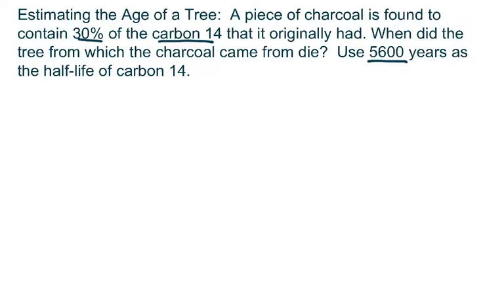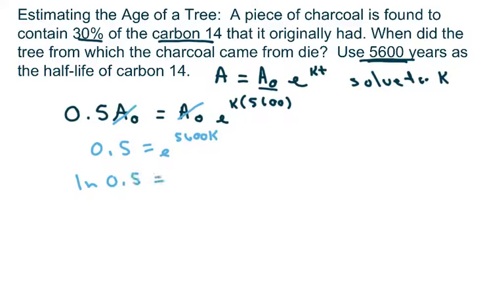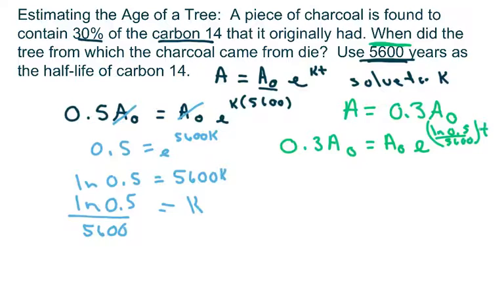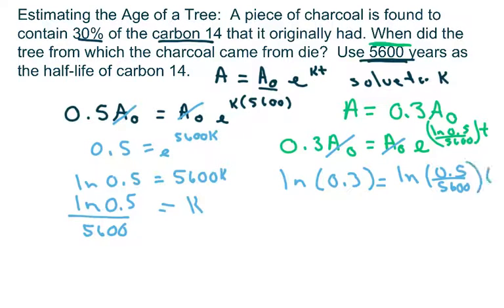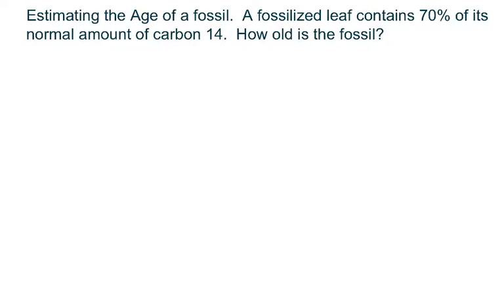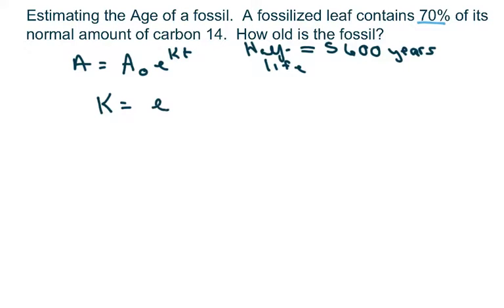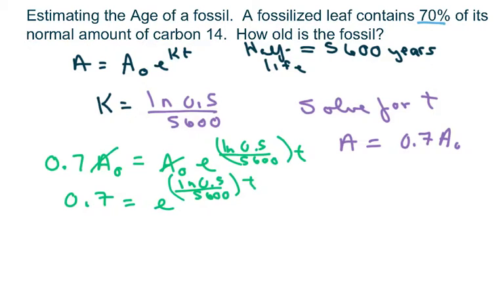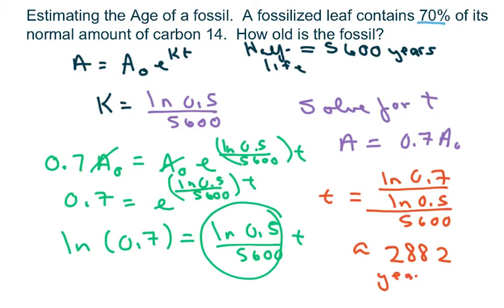Estimating the Age of a Tree and Fossil. Half-life Carbon 14